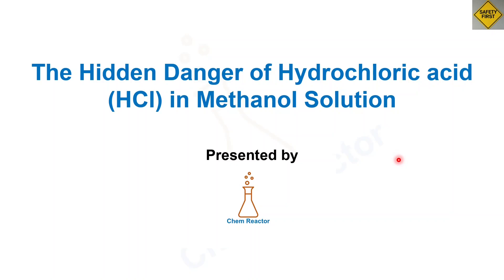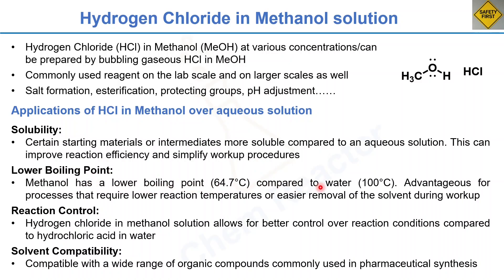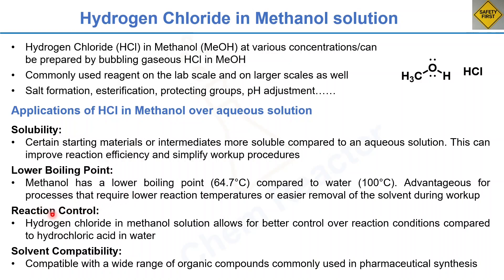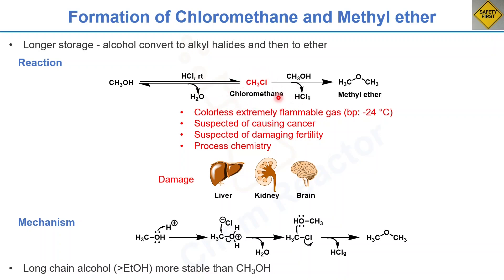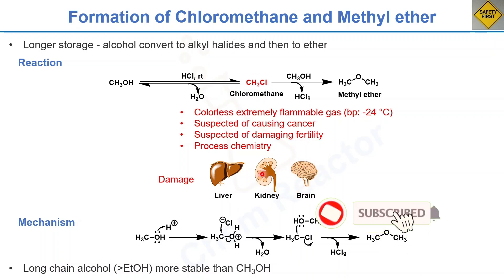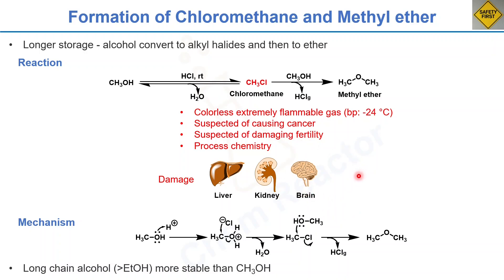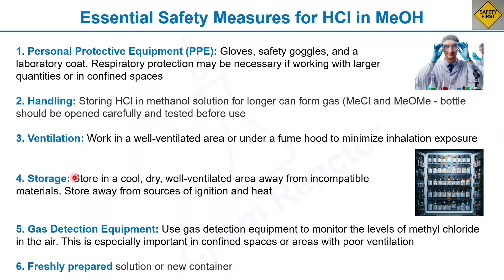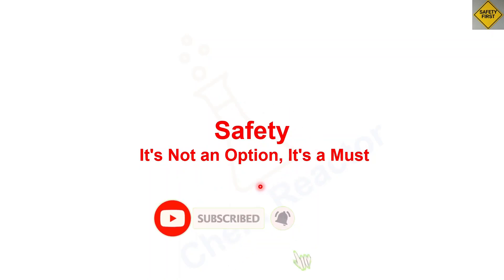Hidden Danger of Hydrochloric acid (HCl) in Methanol Solution I Risk and Safety measures I HCl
Working with HCl and Methanol?  This video is essential for viewing!  I explored the risks associated with hydrochloric acid in methanol solution and essential safety precautions to take when handling them.